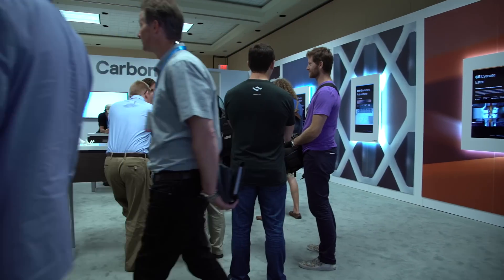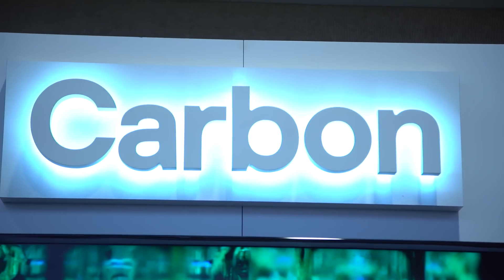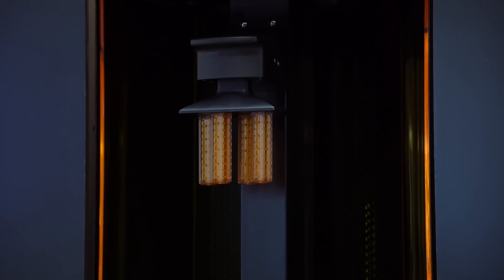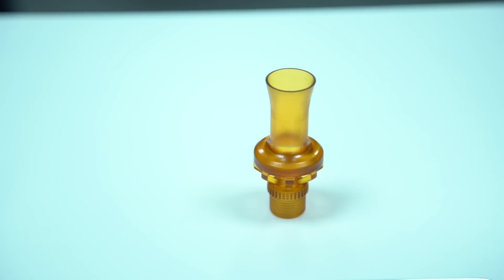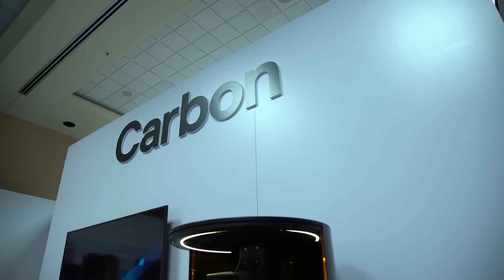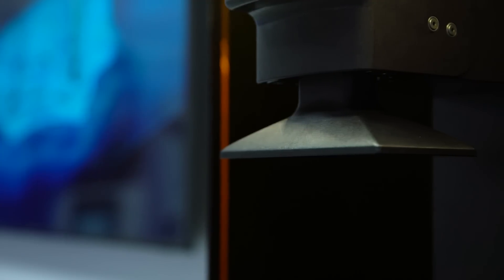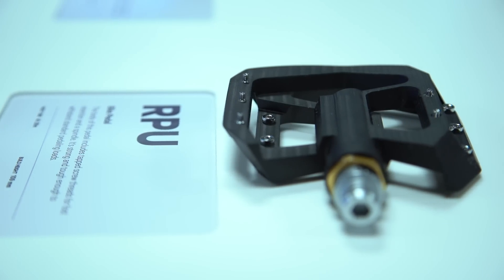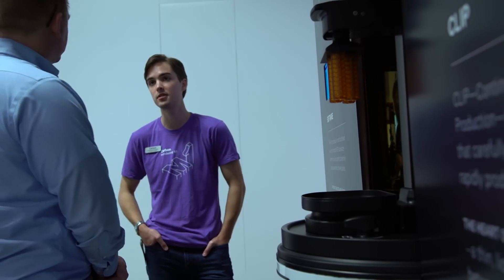Carbon talk the M1 3D printer and high-performance materials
Jason Rolland, Vice President of Materials at Carbon talks to TCT at RAPID in Orlando about the Silicon Valley startup's first commercial 3D printing system, the M1 and impressive range of high-performance resins including everything from soft and durable elastomers to high-temperature resins suitable for automotive applications.